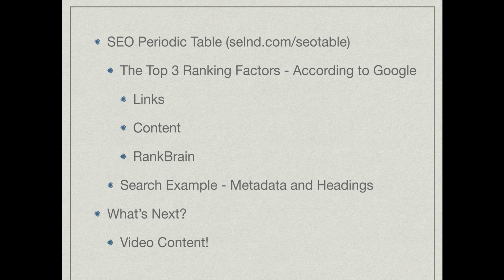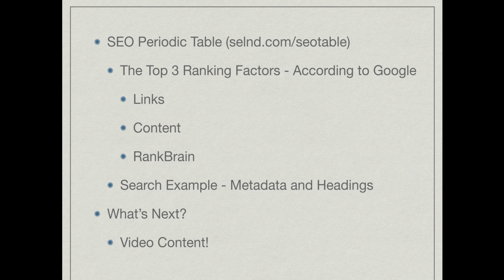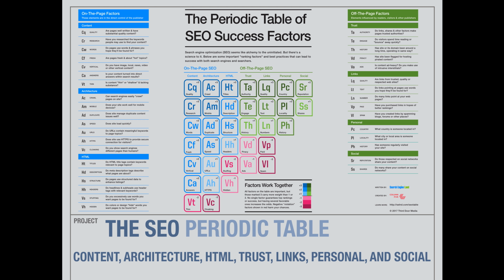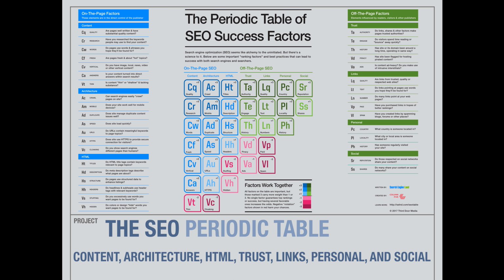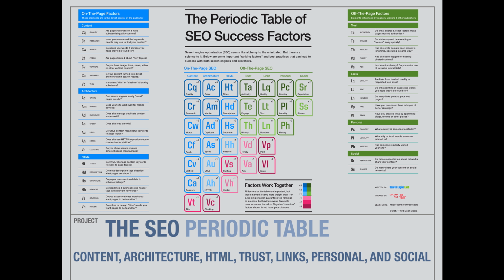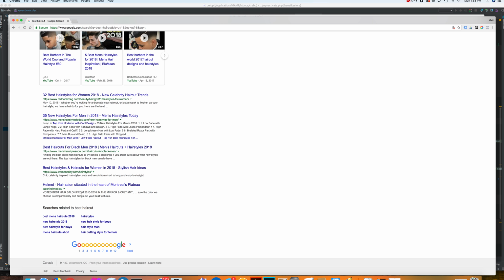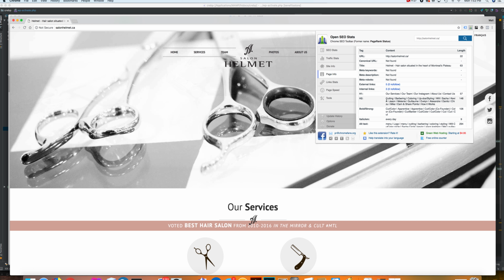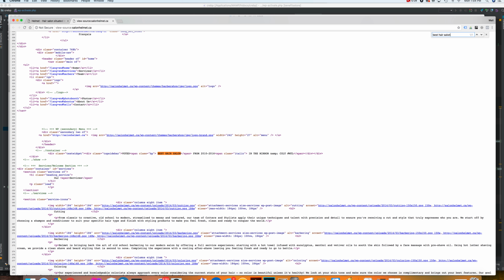SEO Trends - How to Optimize Your Website for SEO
SEO Trends change with time, but there are a few items that have remained constant over the years.  Content and Links.  Good website content and quality links to your site will boost your site's SEO.

However, one thing that has been changing rapidly over the last few years and continues to grow is the need for your business to have video content.  Video content is great for SEO.  Create a product or service "explainer" video for your site.  Give a sincere introduction to yourself on your website's "About Us" page.

Cisco stats show that over 82% of web content consumed will be video content by 2021.  If you haven't started creating videos for your business then you should start now.

In the video above, SEO Trends - How to Optimize Your Website for SEO, I try to give a birds-eye view of the 3 most important things that business owners should consider when building their website or creating content for their website:  Links, Content and Local.  Tied in with the local consideration is the RankBrain algorithm.  This part of Google's algorithm includes more than just local consideration, but it ties in with the first two most important factors when considering SEO and if you have those first two factors complete, then including local consideration will ultimately help with maximizing the RankBrain element of Search Engine Optimization.

I'm based in Montreal Quebec and work with businesses across Canada and the US.

References